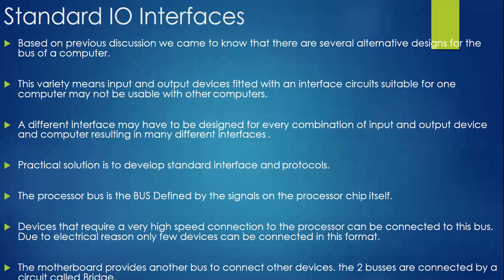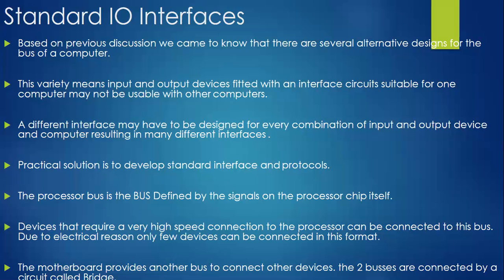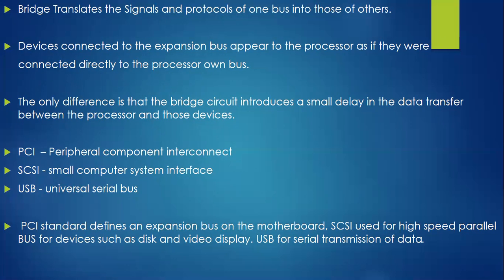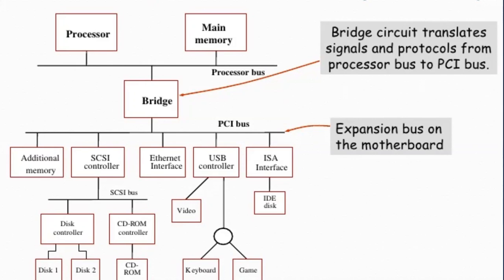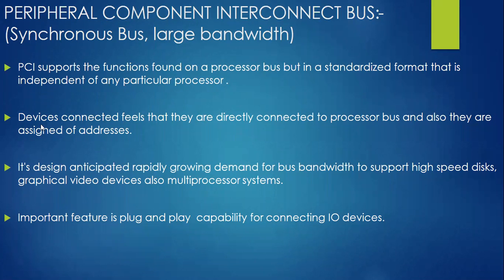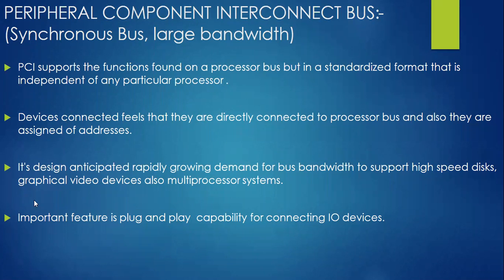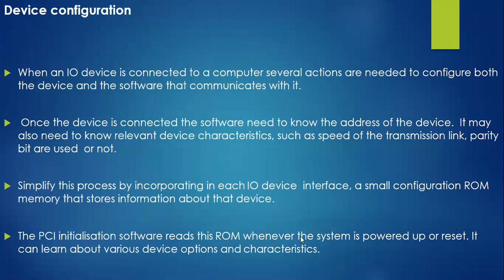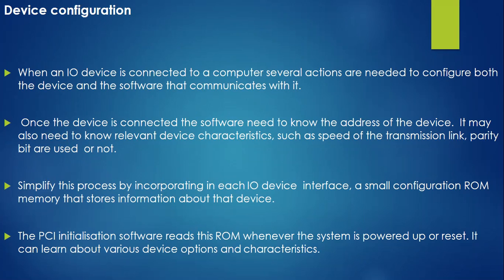Standard IO interface/ MOD2/ CO 18CS34